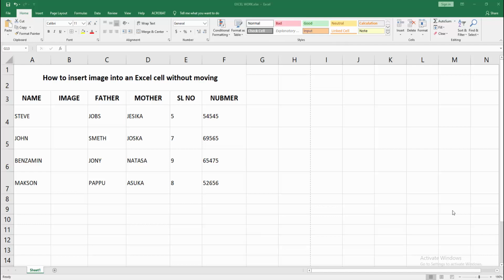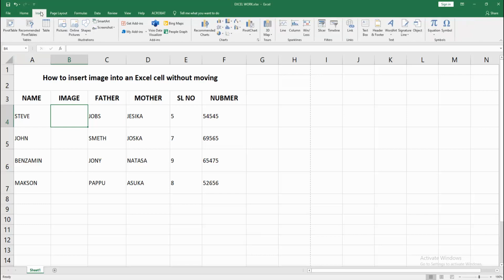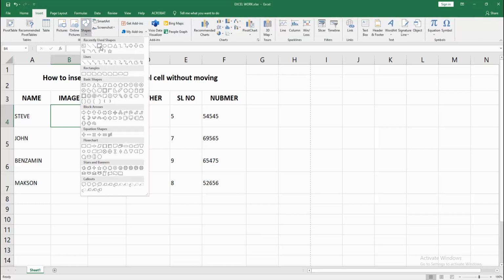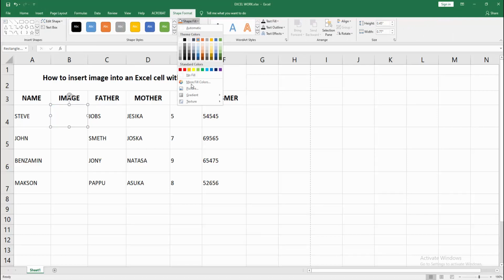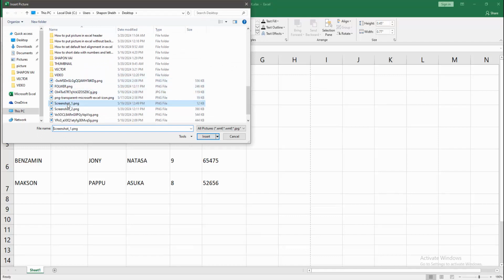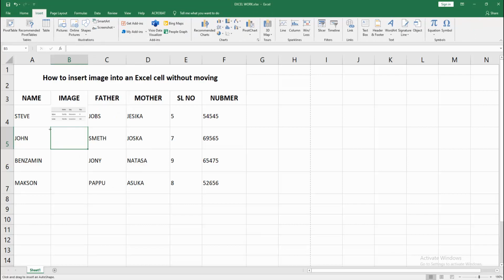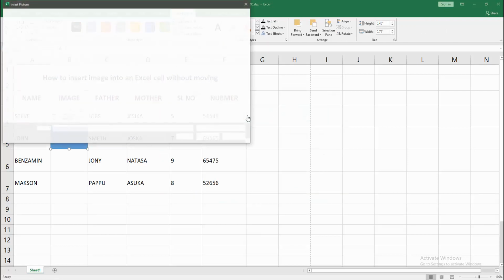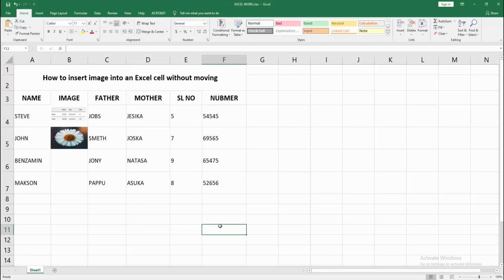How to insert image into an Excel cell without moving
Assalamu Walaikum,
In this video I will show you, How to insert image into an Excel cell without moving.  Let's get started.